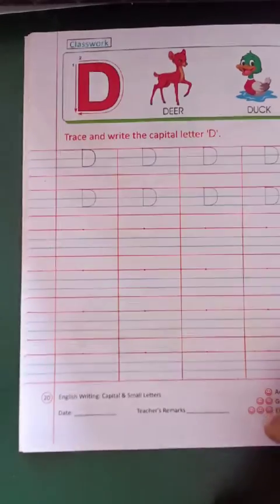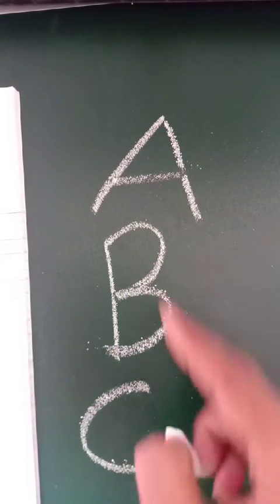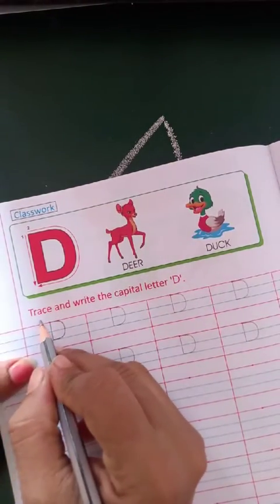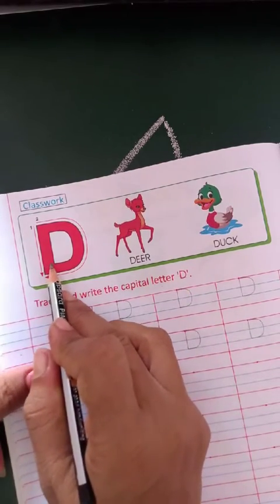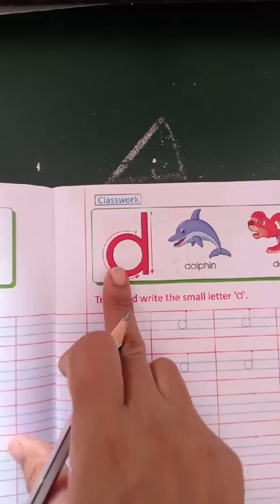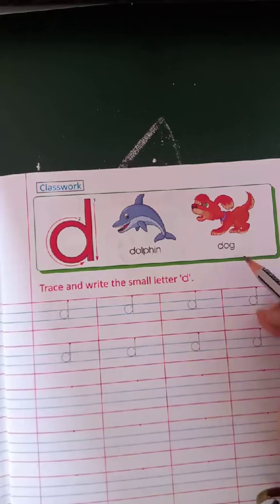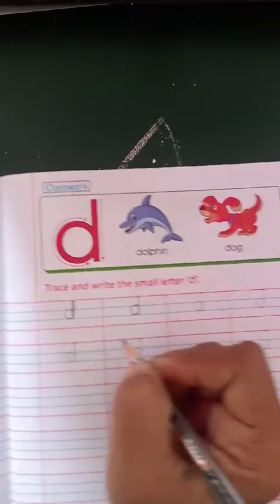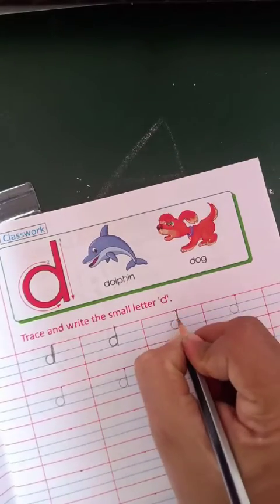EM JR KG English Lec 25